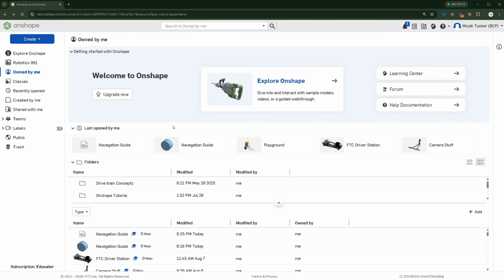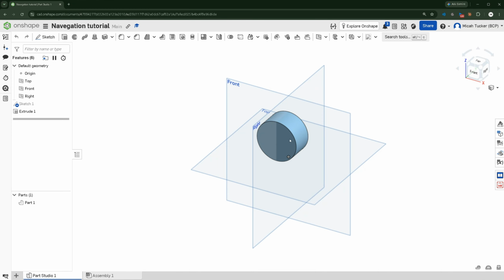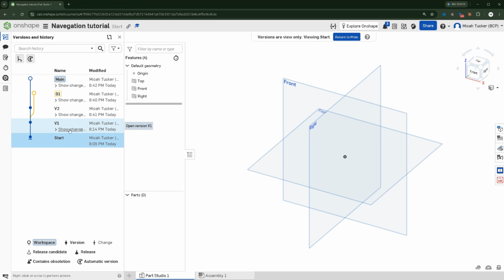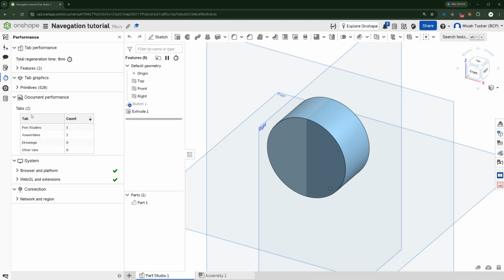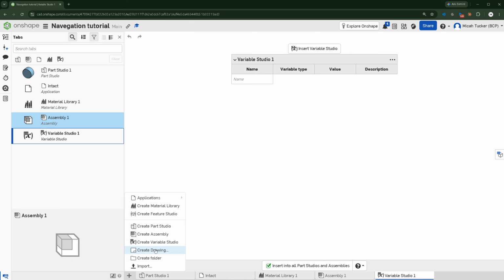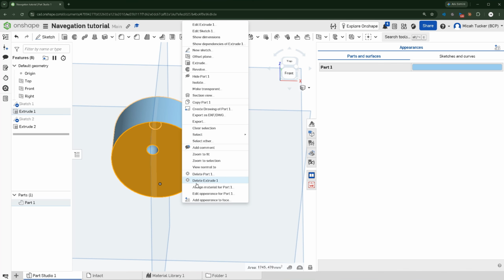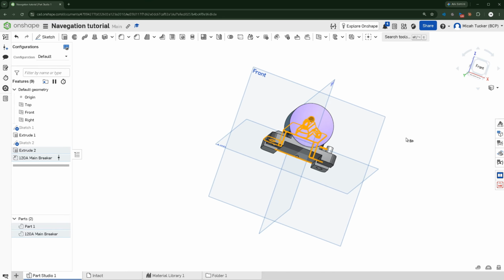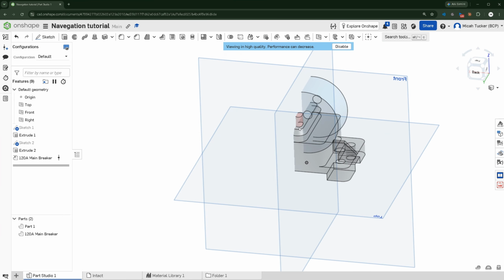Episode 2: The Interface - Onshape Zero to Pro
The Onshape Interface, Fully Mapped | Onshape Zero to Pro — Episode 2

Your complete tour of the Onshape interface: the home page, document setup, every tab type, and the tools you'll use in nearly every Part Studio. If you're starting from zero, this is the episode that makes the rest of the series make sense.

0:00 Recap + intro
0:25 Home page (Getting Started, Explore, folders, labels)
1:36 Creating a document
1:57 Document menu (rename, workspaces, units, printing)
2:44 Versions & History
3:53 Comments
4:17 Document Notes
4:33 Performance & AI Advisor
4:39 Action Items
5:05 Search bar & tab types
6:42 Measurement & mass properties
7:41 Appearance panel
7:56 Configuration, custom tables, inspection & variable tables
8:32 Basic navigation (select, pan, strafe)
8:57 Camera & render options
10:14 Section view
Outro — up next: your first assembly

Onshape Zero to Pro is a full course for going from complete beginner to confident, efficient CAD user in Onshape — free, browser-based CAD used by FRC/FTC teams, product companies, and engineering firms worldwide.